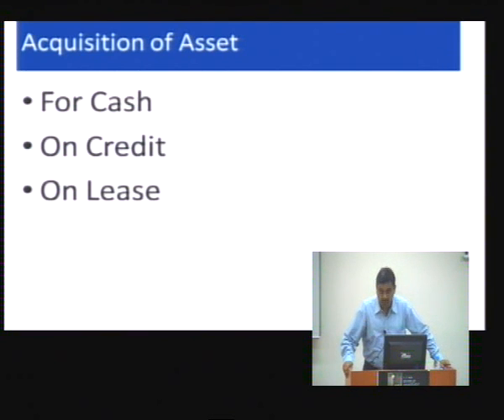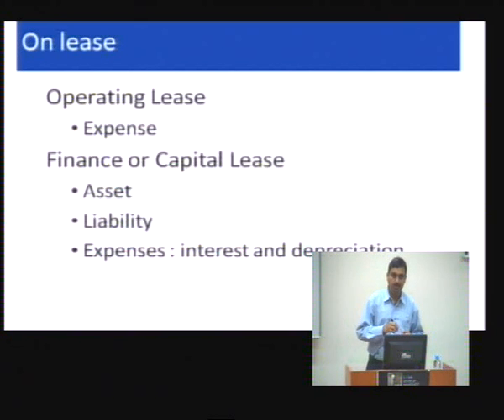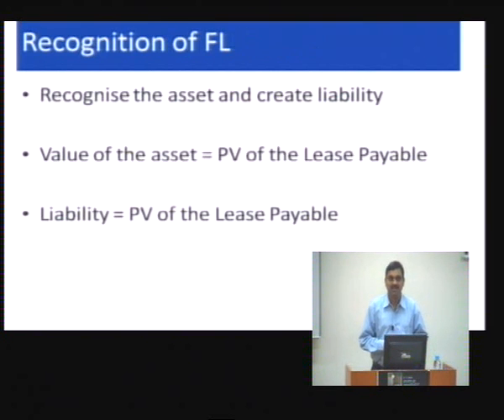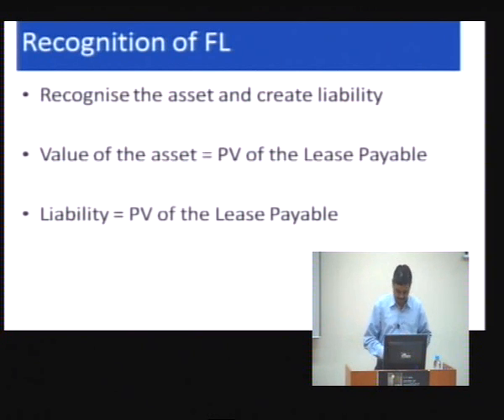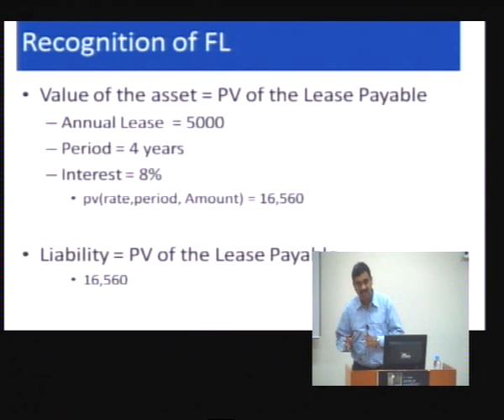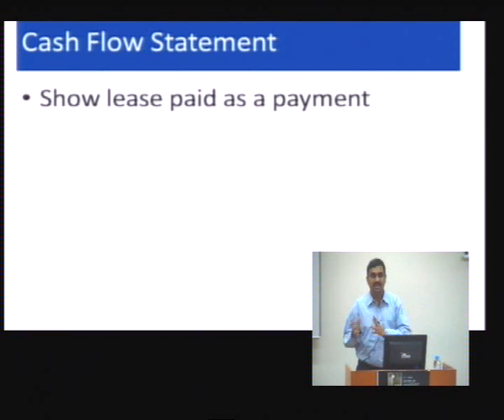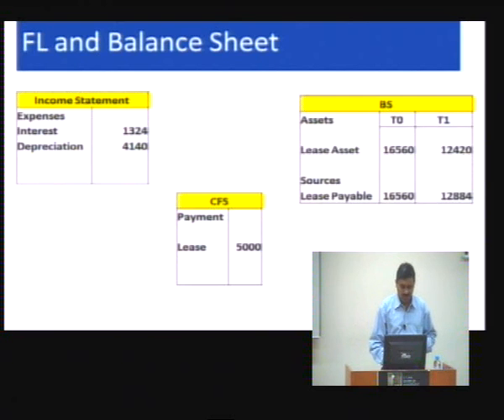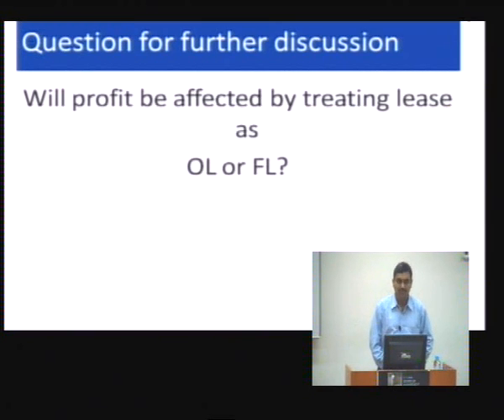Lease accounting.avi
Explains the difference between Operating Lease and Finance Lease